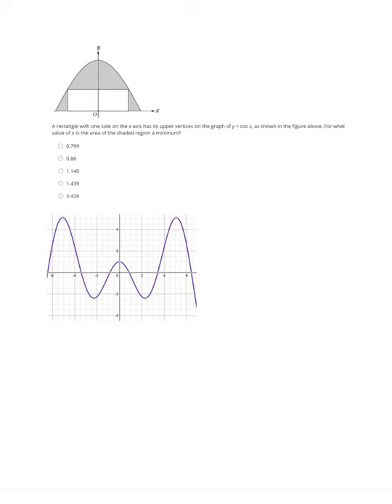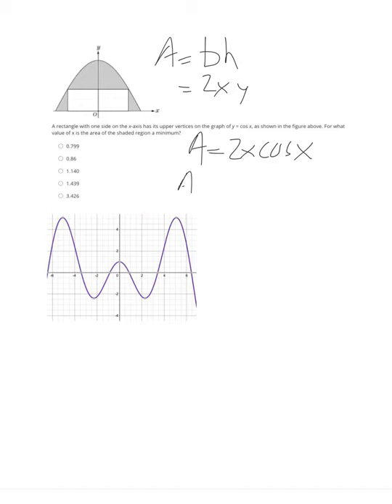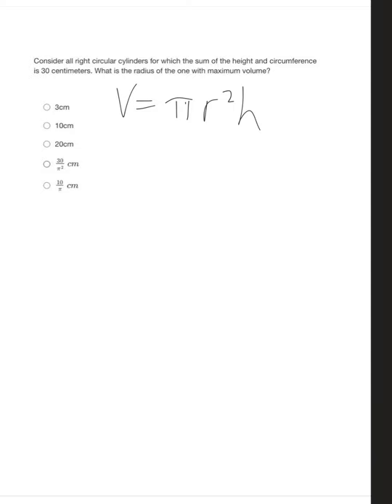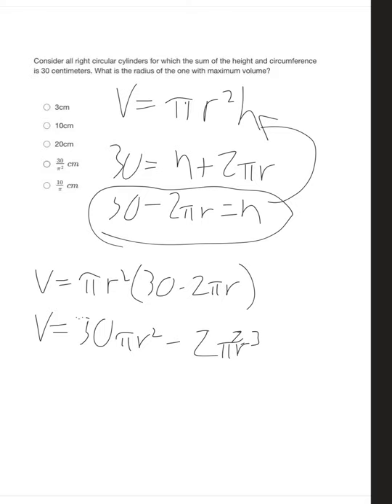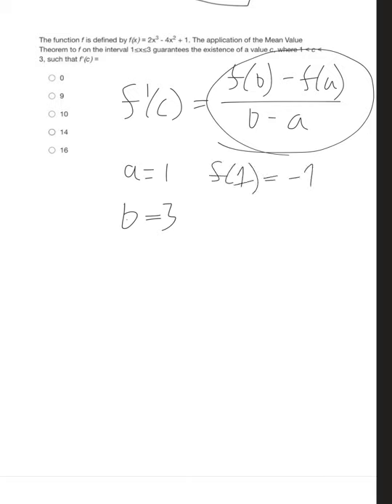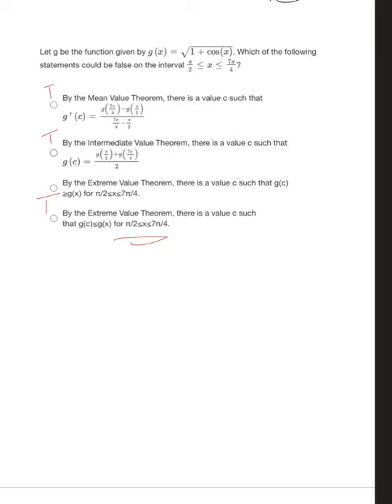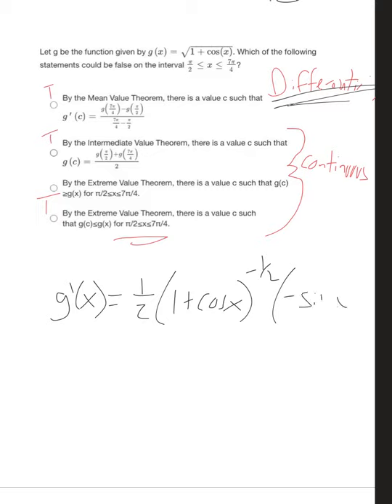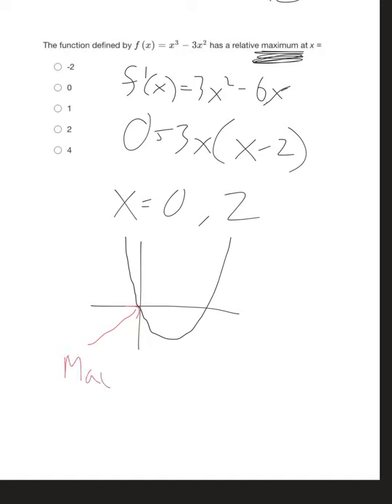Sem 1 Review pt 3 8-13